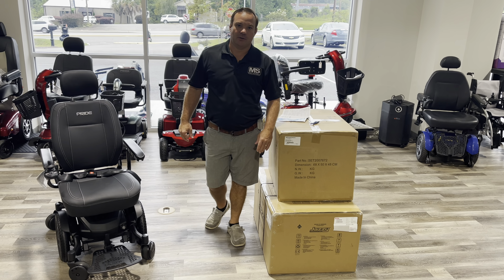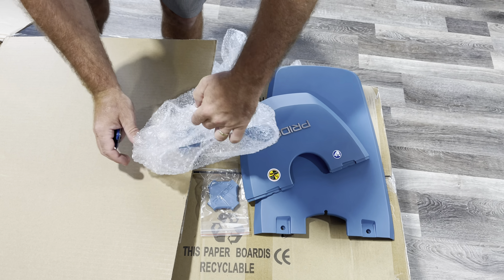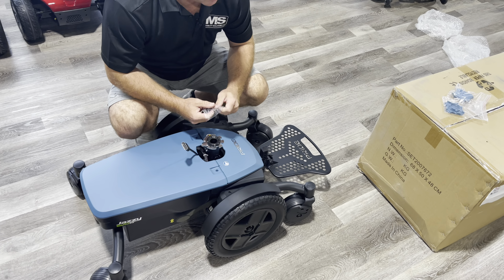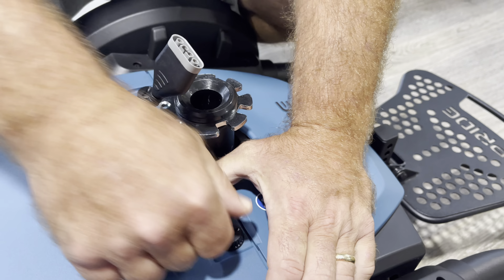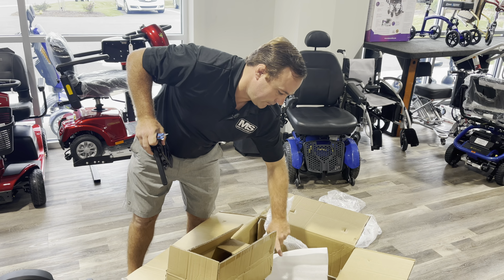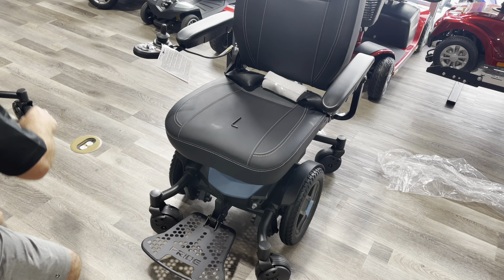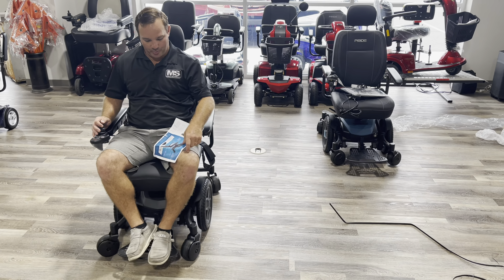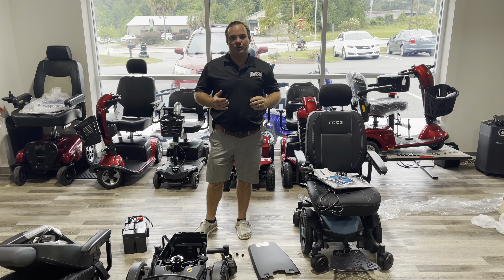Pride Jazzy Evo 613: Lithium vs U1 battery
Pride Jazzy Evo 613 Lithium Ion Vs Standard U1

The Jazzy® Evo613 is a strong power chair with having a unique style, utmost comfort, and strong performance. Its unique features, like large front wheels and front anti-tip wheels, ensure a smooth transition in different terrains. It makes a great utility vehicle for physically challenged people. The battery-operated power chair features a simple frame design for easy servicing, front-wheel drive technology for better handling and performance, and a comfortable, depth-adjustable seat.

Suitable for traveling both indoors and outdoors, the power chair has optimal indoor maneuverability in tight spaces. The performance-enhanced electronics like the 40 AMP, PG GC 3 controller with flexible hand control makes it easier to navigate - even by people with limited hand control.

Some of the standard features of Jazzy® Evo613  are:

Captain’s seat with high backrest and headrest
Optional lightweight and long-lasting Lithium battery
Seat rotates for easy access
Flip-up foot platform
Flat-free, black, and non-marking 13’’ tires
60” lap belt
Weight holding capacity: 300 lbs
Maximum speed up to 5.1 mph
In-line front-wheel drive technology
Jazzy Armor controller guard provides protection from daily wear and tear
Simple main frame design
Available in 6 easily interchangeable colors

0:00 Intro

0:41 Start unboxing

1:52 Box open

2:24 Battery connection

2:40 Tighten or adjust seat post

2:57 Charger

3:05 Joystick

3:54 Battery removed

4:22 Remove unit from box

4:38 Owners manual

5:28 Freewheel

5:48 Attach battery

6:27 Adjustable footplate

6:46 Shroud connect

7:55 Screw shroud

8:26 Travel considerations when comparing

8:35 Color clips for wheels

9:08 Seat unbox

9:42 Armrest

10:03 Seat arm connectors

10:43 Seat depth adjustment

11:06 Seatbelt

11:18 Install seat

12:10 Arm attachment

13:09 Tighten arms

13:45 Attach joystick

15:27 Charger

16:02 Evo lithium

18:00 Standard vs Lithium

18:28 Disassembly